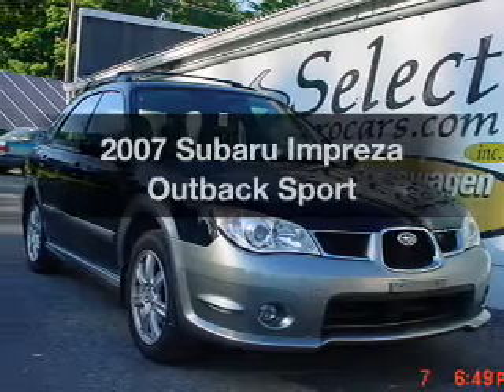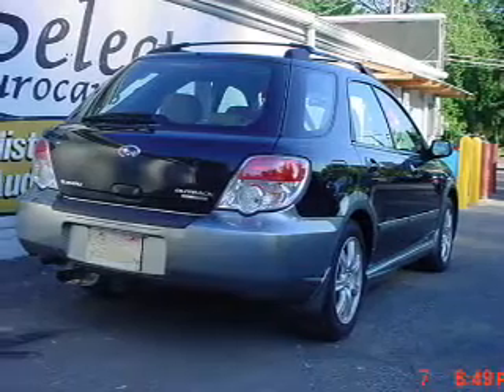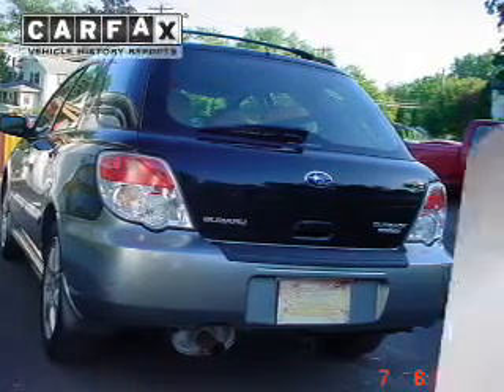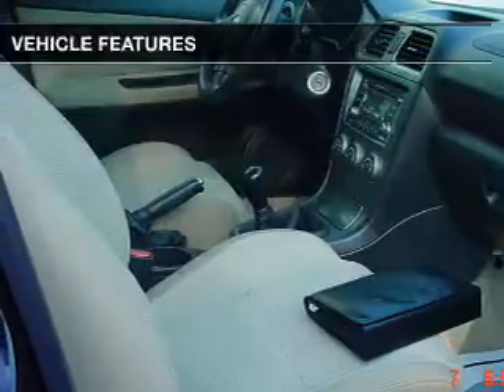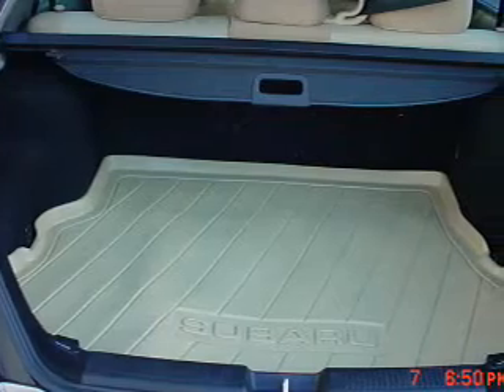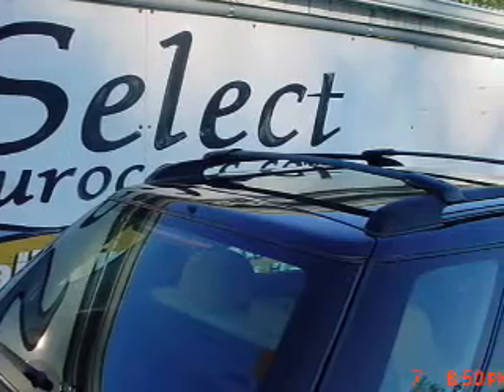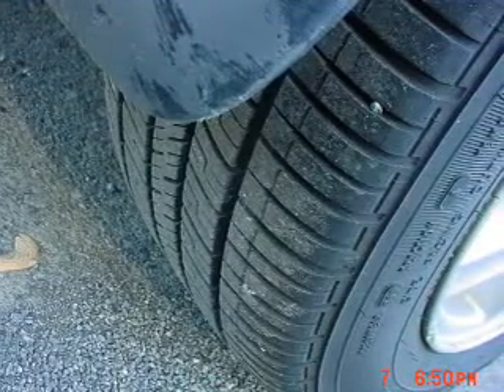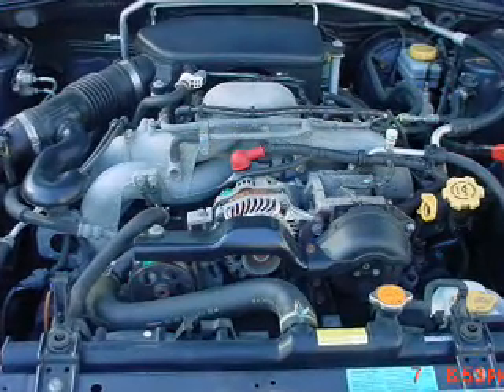2007 Subaru Impreza - Waterloo NY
Year: 2007
Make: Subaru
Model: Impreza
Trim: Outback Sport
Engine: 2.5 liter H4 16 valve
Transmission: 5-Speed Manual
Color: Obsidian Black Pearl / Urban Gray Metallic
Mileage: 115592
Address:
685 Waterloo Geneva Road